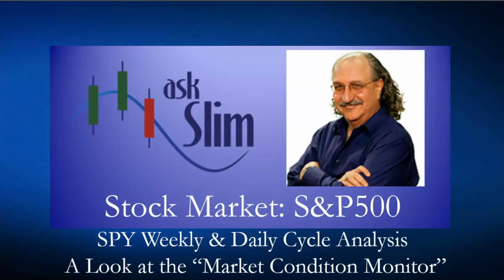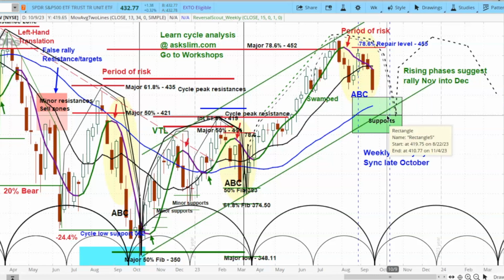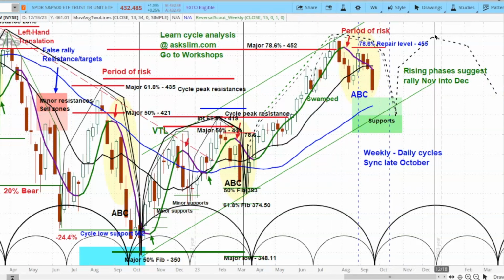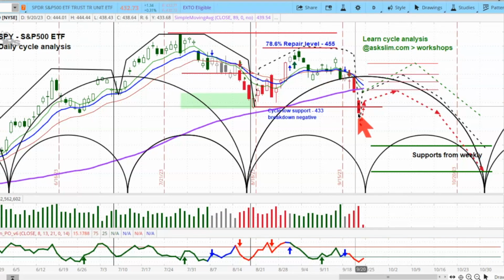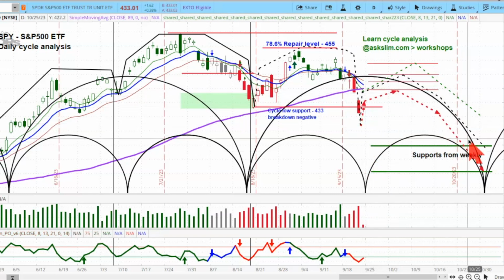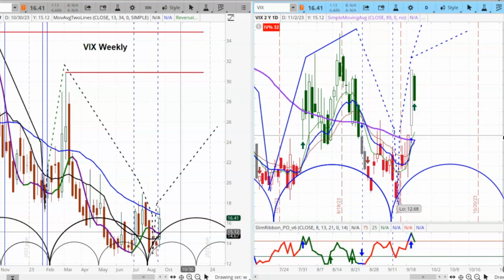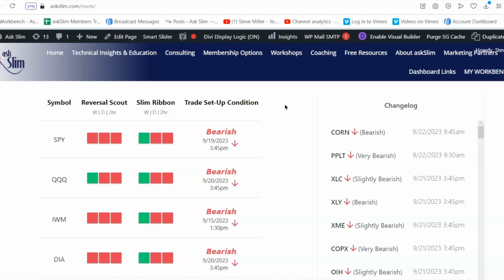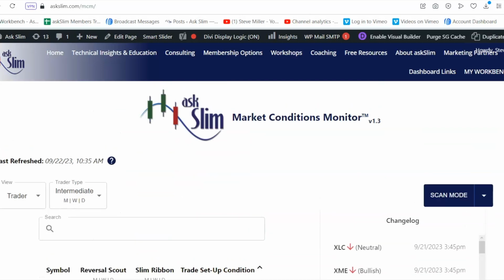REPLAY - US Stock Market - S&P 500 SPY | Weekly and Daily Cycle and Chart Analysis & Projections